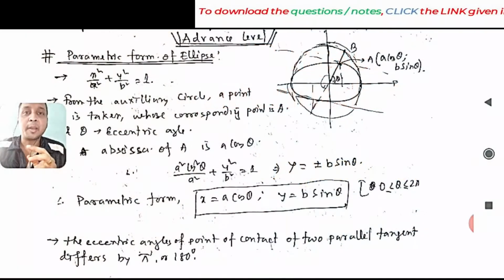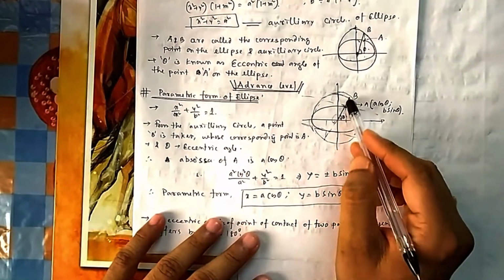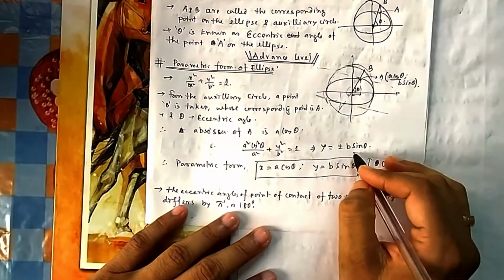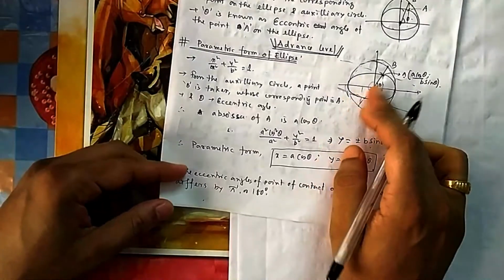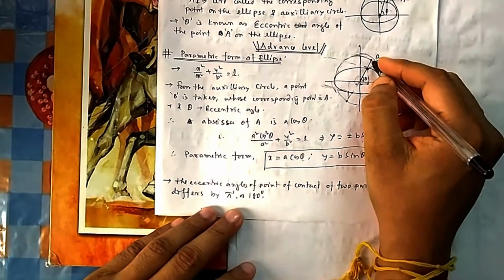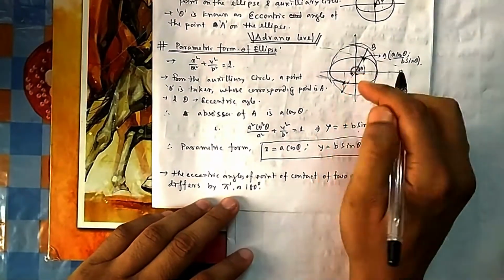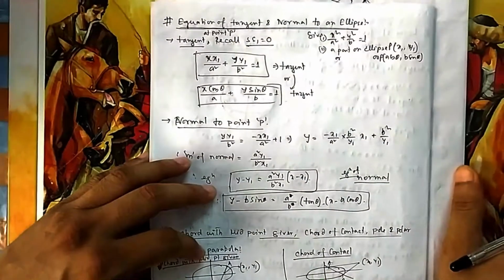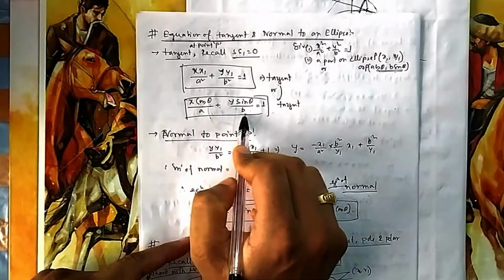Lecture 5: Parametric equation, equation of tangent and normal of an ellipse.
The  Concept of Parametric equation, equation of tangent and normal of an ellipse is explained here in detail for advance level.